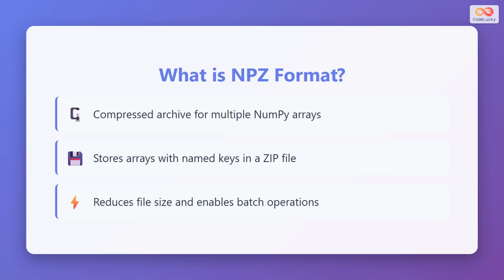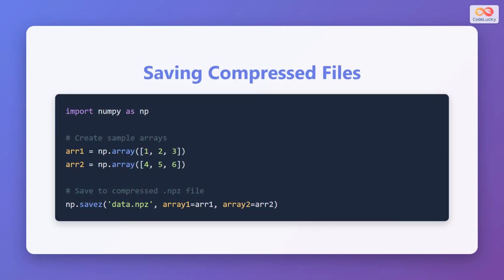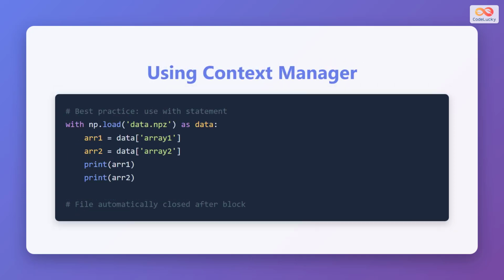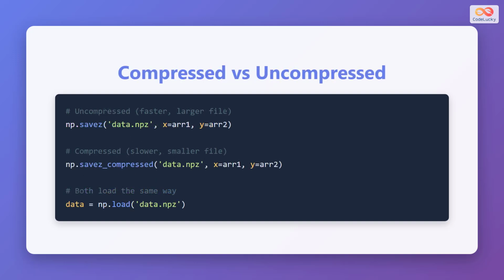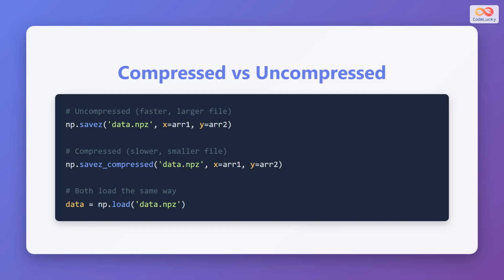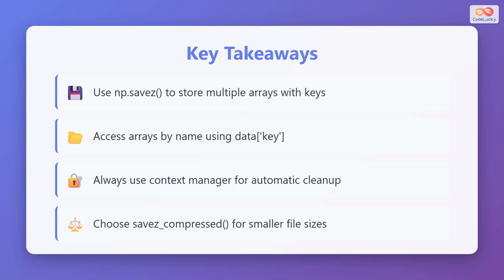NumPy Compressed Files: Save & Load .npz Archives Tutorial for Beginners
Learn how to work with compressed files in NumPy! 📦 This beginner-friendly tutorial covers everything you need to know about saving and loading .npz archives.

In this video, you'll discover:
✅ What NPZ format is and why it's useful
✅ How to save multiple arrays using np.savez()
✅ Loading compressed files with np.load()
✅ Best practices using context managers
✅ Listing array names in archives
✅ Difference between savez() and savez_compressed()

Compressed NPZ files are essential for efficiently storing multiple NumPy arrays together. Whether you're working on machine learning projects, scientific computing, or data analysis, mastering this file I/O technique will help you manage your data more effectively. 💾

Perfect for beginners learning NumPy file operations! This tutorial uses clear examples and practical demonstrations to help you understand compressed array storage. By the end, you'll be confident working with .npz files in your Python projects. 🐍

Chapters:
00:00 - Working with Compressed Files
00:24 - What is NPZ Format?
01:00 - Saving Compressed Files
01:40 - Loading Compressed Files
02:16 - Using Context Manager
02:55 - Listing Array Names
03:40 - Compressed vs Uncompressed
04:28 - Key Takeaways
05:10 - Outro